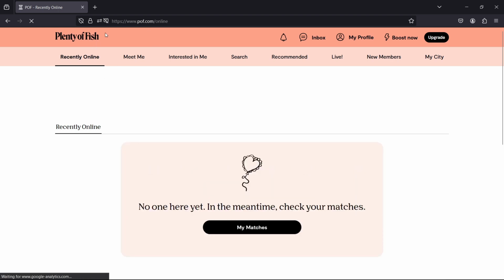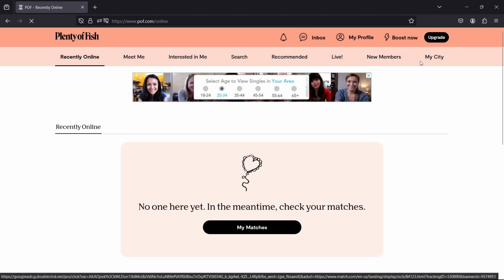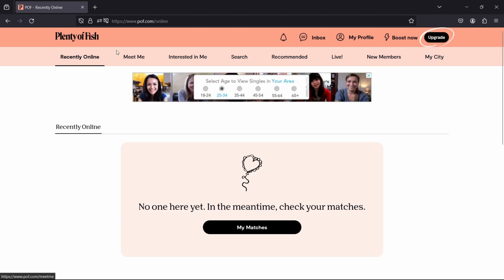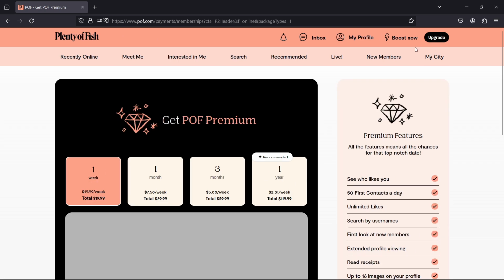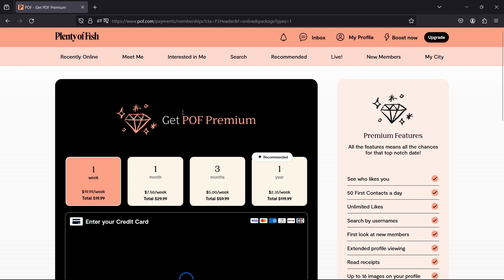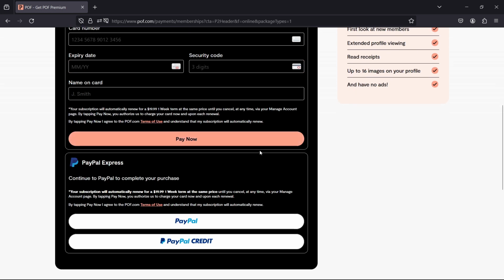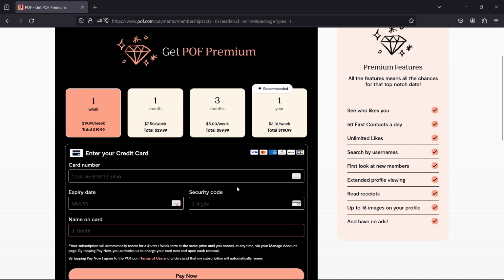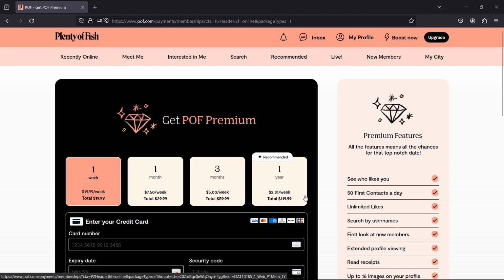How To Get Subscription On Plenty of Fish (POF) 2026 | Upgrade To POF Premium Membership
Looking to level up your Plenty of Fish (POF) experience and potentially find your perfect match? This video explores the benefits and options for acquiring a POF Premium subscription in 2024!